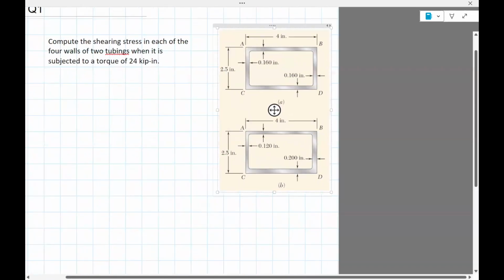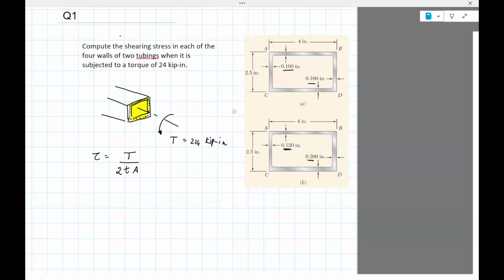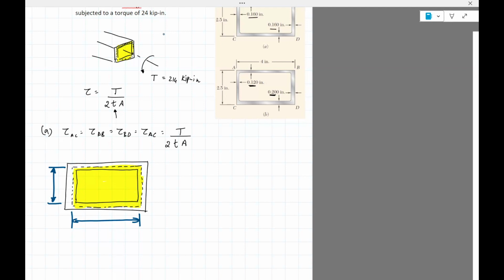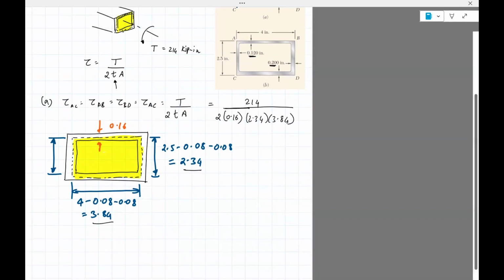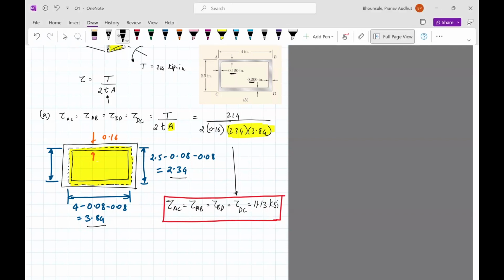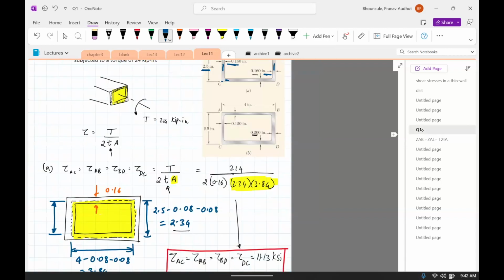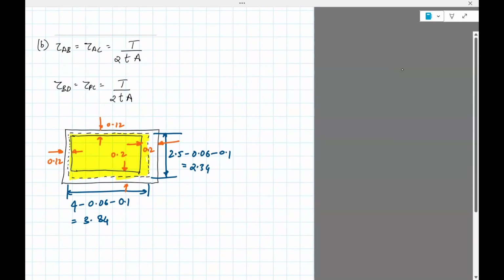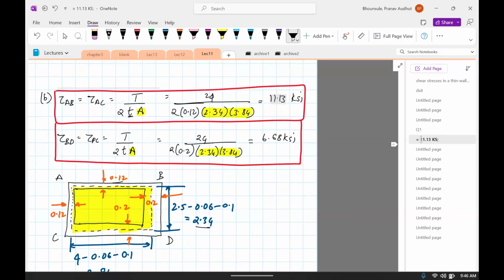Design Lec11b: Shear stresses in thin tube, Problem (Spring 2024)